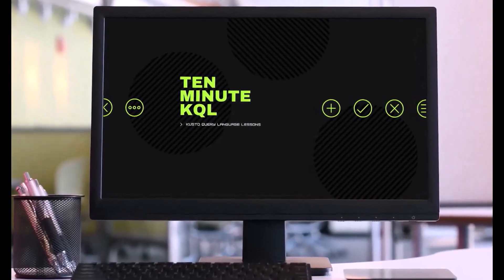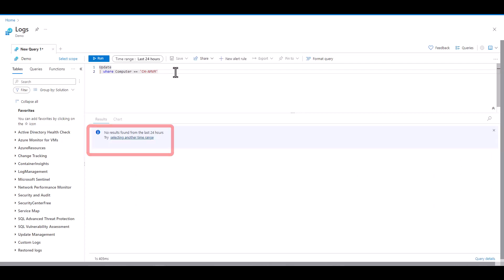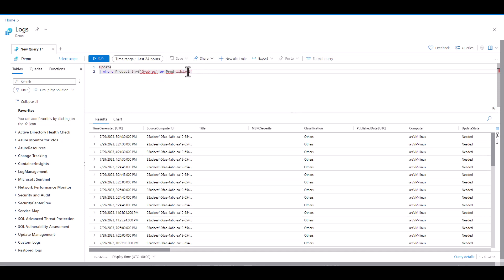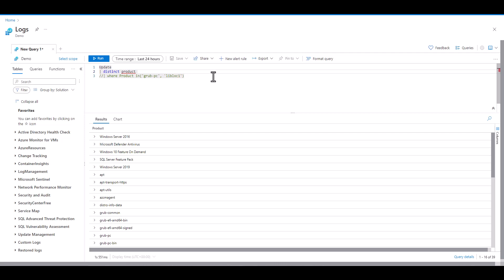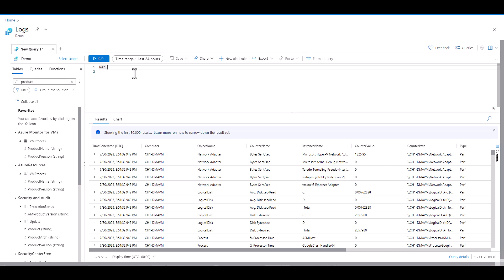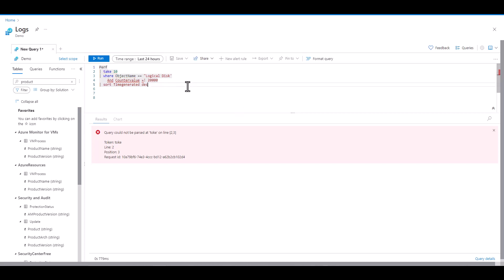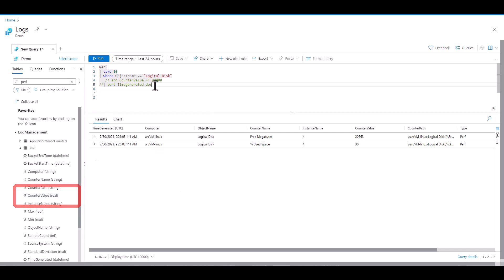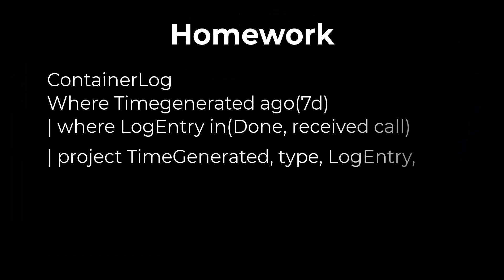11. Kusto Query Language | KQL | Beginner Series | Debugging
This is the 11th session in the KQL Beginner Series. In this video we learn how to debug problems with our queries. This series is intended to take you from a basic level of IT / language knowledge to writing your first queries using the KQL language.

Timecodes
0:00 - Intro
0:54 – Debugging Lesson
9:32 - Homework

ContainerLog
Where Timegenerated ago(7d)
| where LogEntry in(Done, received call)
| project TimeGenerated, type, LogEntry,